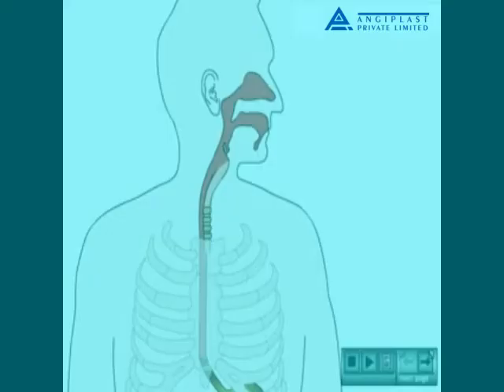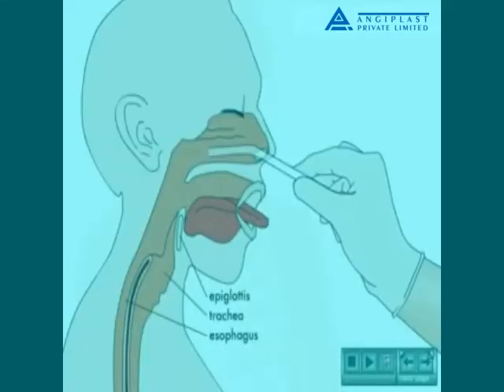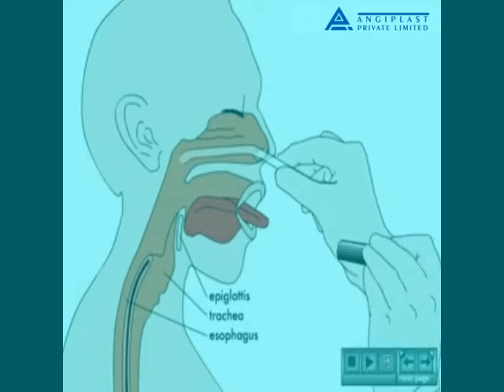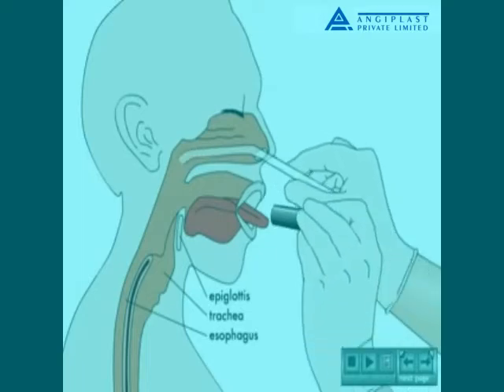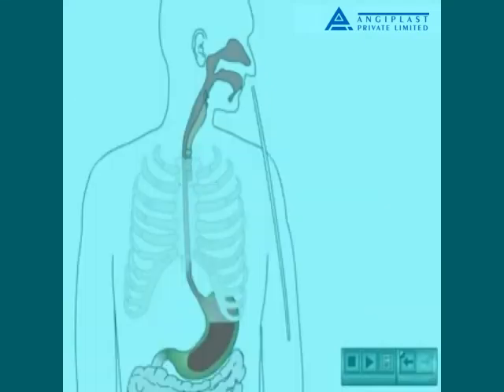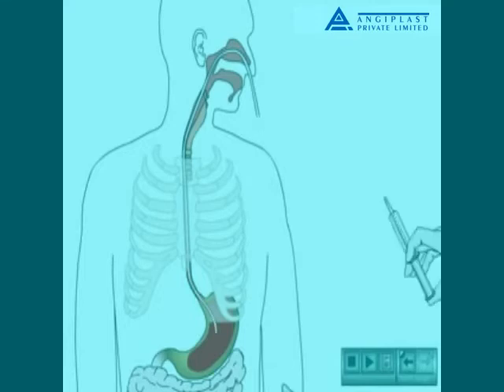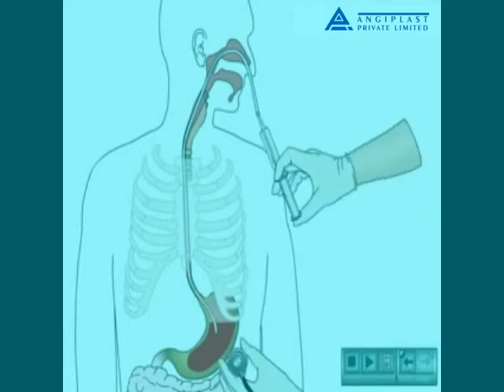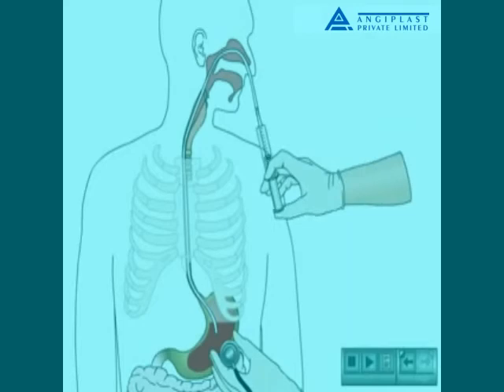Guide for Insertion process of ryles tube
Angiplast delivers Ryles Tube which is specially designed for patient undergoing long term gastro- intestinal feeding, aspiration and intestinal secretion. Siliconized and smooth outer surface to reduce chances of tissue irritation. Thermo sensitive material softening with body temperature conforming to the shape of nasal gastric tract. Ryles tube